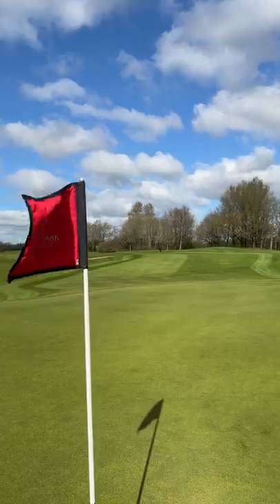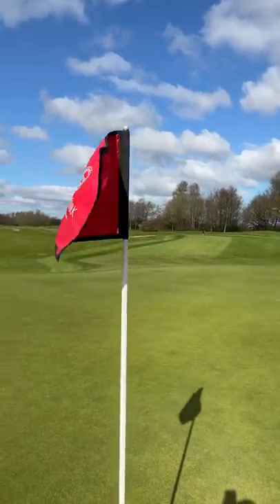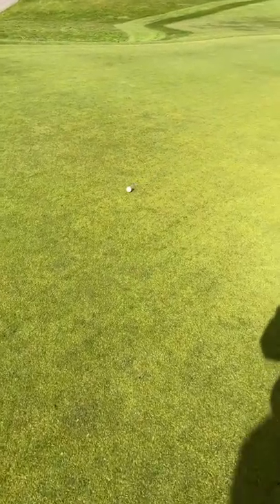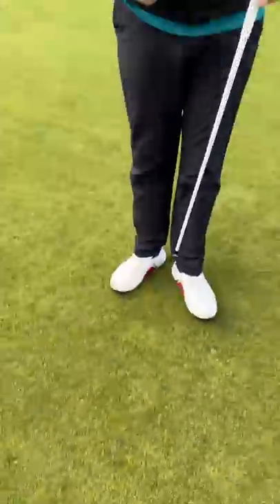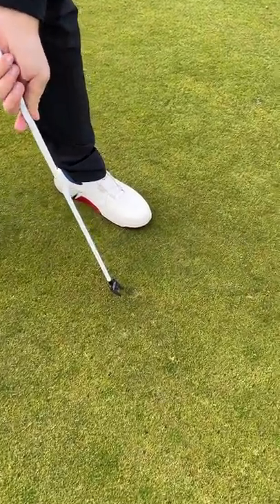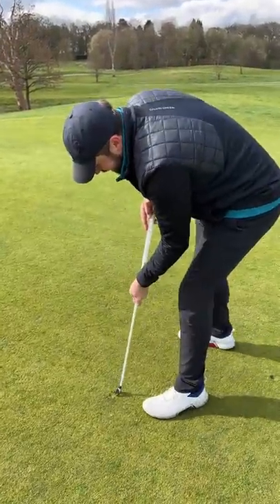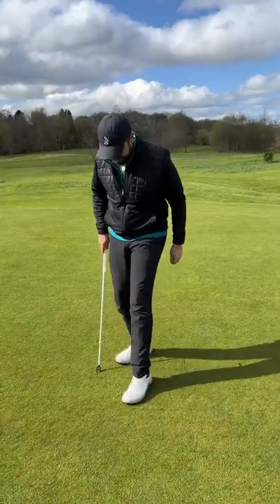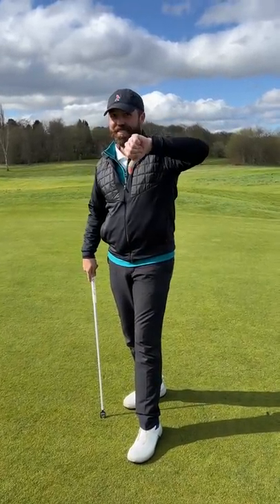I get sent some CRAZY golf inventions!